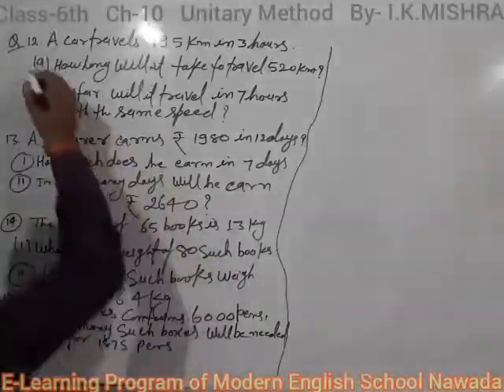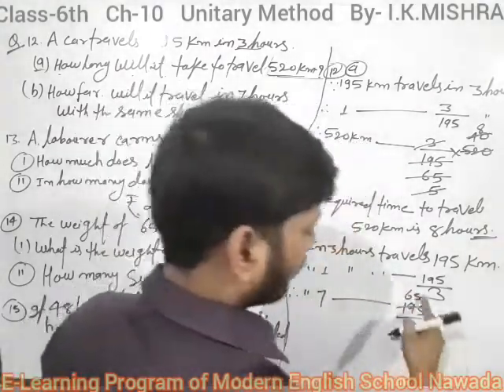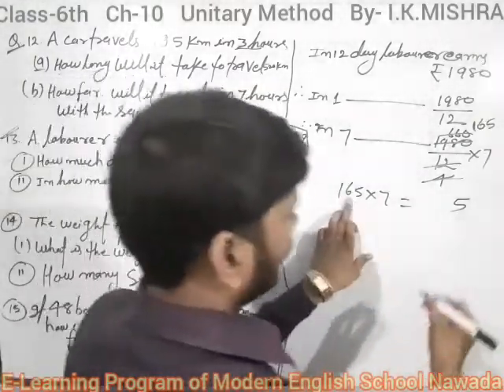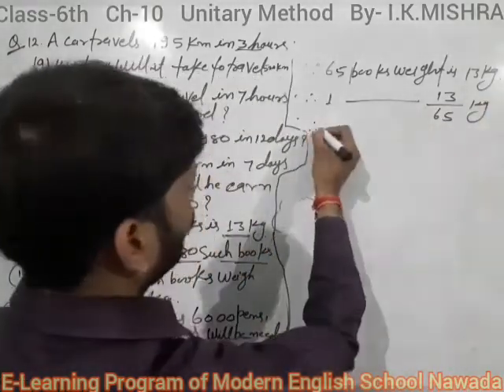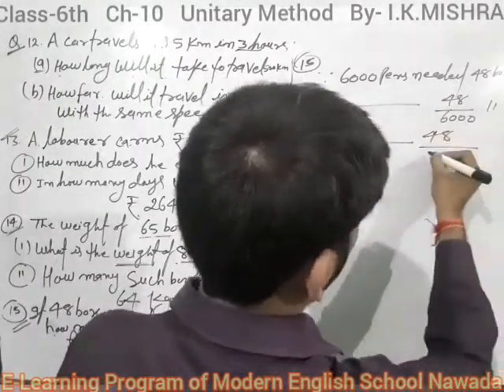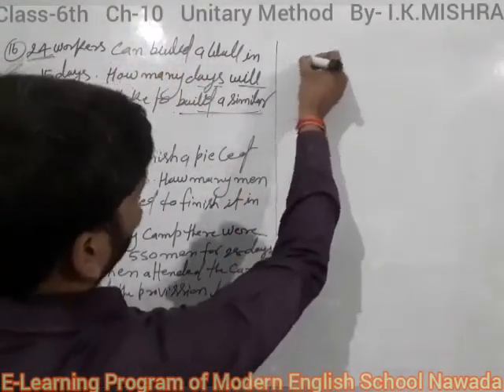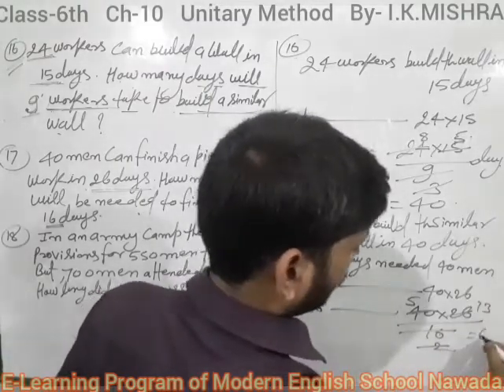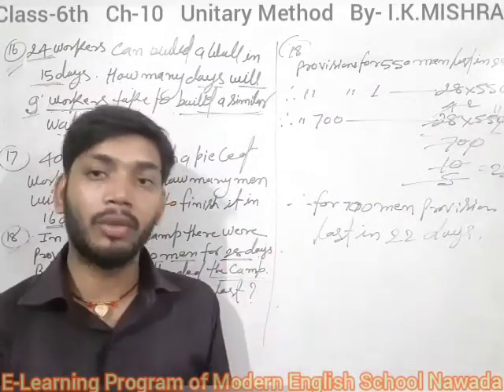Maths for class 6th|| Ch-10 || Ratio Proportion & UNITARY METHOD || Part-05 ||By- I.K.MISHRA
Ex-10C of R.S.Aggarwal book
Q.no. 11 to 18 Solution Explanation
By- I.K.MISHRA
MES NAWADA